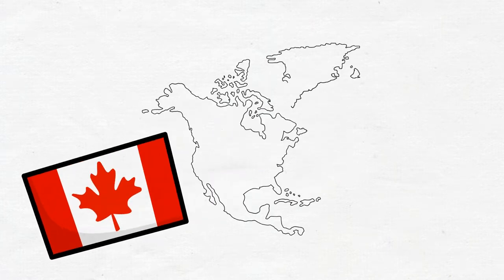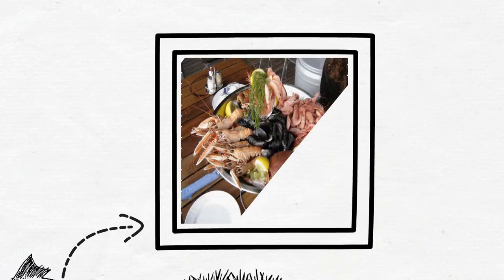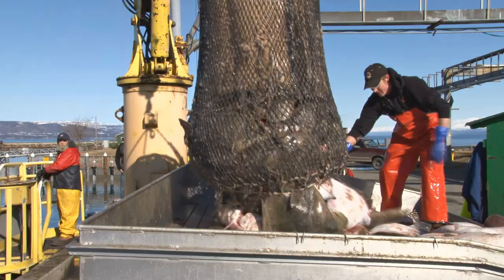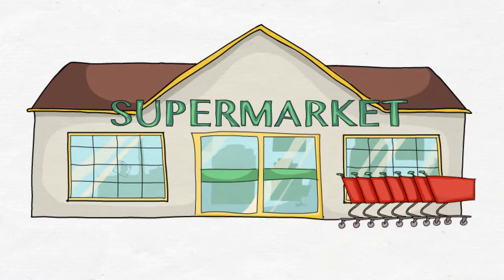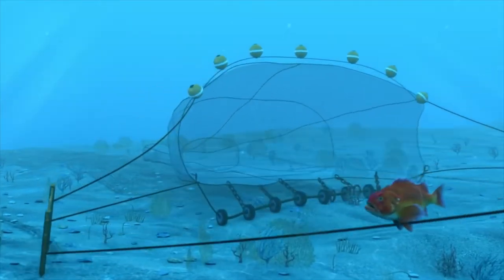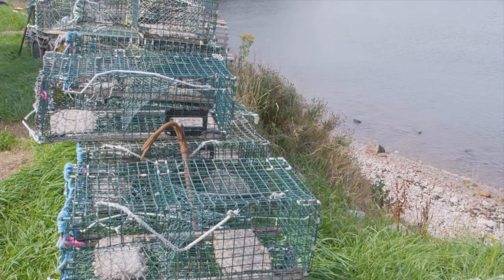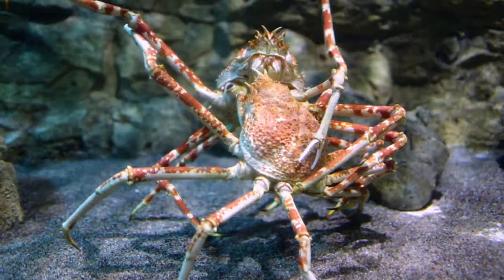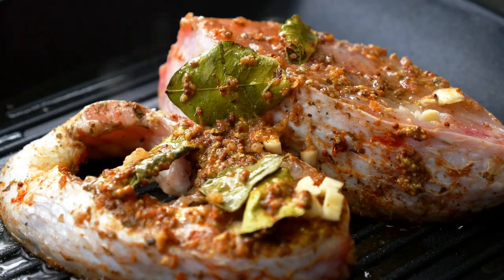How Does Seafood End Up On Our Plates?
Videos:
From Youtube:
Kapal Ikan Type Purse Seine  Credit: Good Rindo
How Seafood Is Caught: Bottom Trawling   Credit: Seafood Watch

Three boats video  Credit: Pexels
Longtail Boat Swaying in the Sea   Credit: Videvo: YuNu
Fishing Boat on Choppy Water  Credit: Videvo
Fishing Boat Scaring Sea Gulls   Credit: Videvo
Fisherman Untangling Fishing Net   Credit: Videvo
Ponds For Rearing Trout In Fisheries    Credit: Storyblocks
Aerial Of A Fishing Boat While Checking
Their Lobster Traps In Ocean   Credit: Storyblocks
4K Commercial Fishing Boat 3832   Credit: Storyblocks
Crab Cages Go By   Credit: Storyblocks
Man Dumping Halibut Bucking On Fishing Boat   Credit: Storyblocks
Sergean Major (fish) – Reef With A Variety Of Hard And Soft Corals And Tropical Fish. Coral Reef In The Maldives
(Abudefduf Saxatilis)   Credit: Storyblocks
Sea Turtle Swimming Through Coral Reef   Credit: Storyblocks
San Francisco – Circa October, 2015 – An Establishing Shot Of The Flags At Pier 39 In San Francisco   Credit: Storyblocks
San Francisco – Circa October, 2015 – A Daytime Establishing Shot Of Fisherman’s Wharf In San Francisco   Credit: Storyblocks
A Fish Dish From Chef   Credit: Storyblocks
Delicious Tilapia Fish Steaks Roasting
In The Frying Pan   Credit: Storyblocks
Fish Traps On Nova Scotia Shore   Credit: Storyblocks
Fish Traps On Nova Scotia Shore 2  Credit: Storyblocks
Fish Traps On Rock Nova Scotia Shore   Credit: Storyblocks

Images:
Red Crab   Credit: Wikimedia Commons
Female Sign   Credit: Wikimedia Commons
Blue Shark   Credit: Pixabay: Clker-Free-Vector-Images
Bottom Trawl Image   Credit: Wikimedia Commons
Recalled- Canned Tuna  Credit: Flickr: The U.S. Food and Drug Administration
BC Map   Credit: Pixabay: Clker-Free-Vector-Images
Herring   Credit: Wikimedia Commons
Lobster   Credit: Pixabay: OpenClipart-Vectors
Fish and Chips   Credit: Goodfreephotos: Firkin
Person Fishing   Credit: Pixabay: OpenClipart-Vectors
Fish Illustration Fishing Clipart   Credit: Publicdomainpictures: Karen Arnold
Salmon: Sockeye   Credit: Pixabay: OpenClipart-Vectors
Sea Urchin   Credit: GoodFreePhotos
Seafood Dish   Credit: Wikimedia Commons
Purse Seine Image   Credit: Pixabay
Drawstring Purse Drawing   Credit: Jodie Xie

*All Other Images Are From Video Scribe With Permission

Acoustic Sunrise    Credit: iMovie